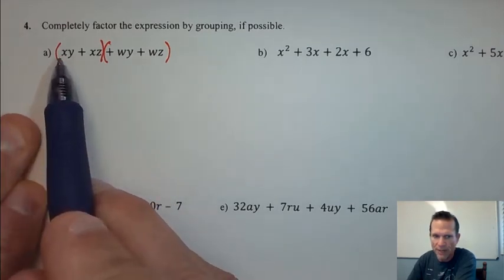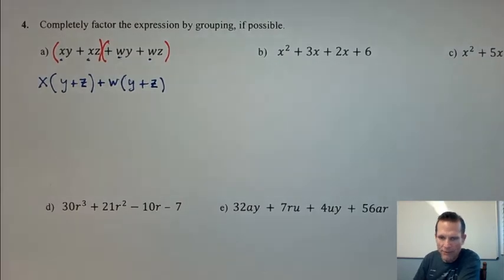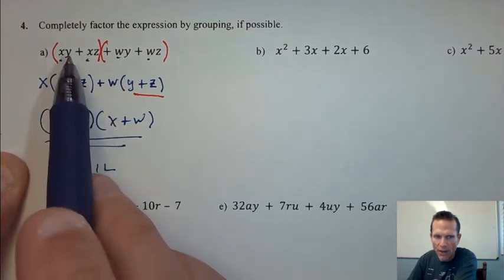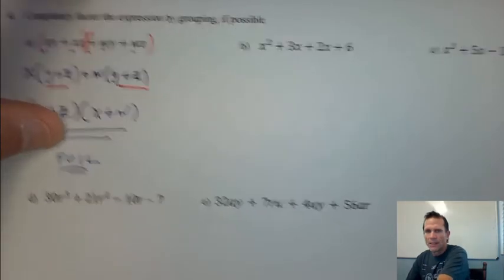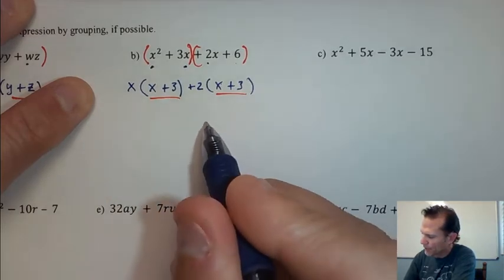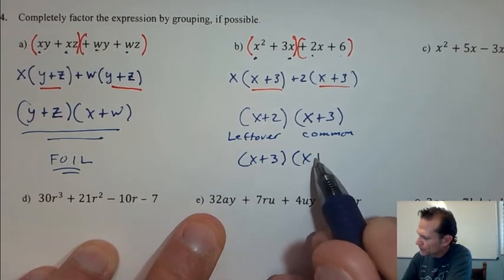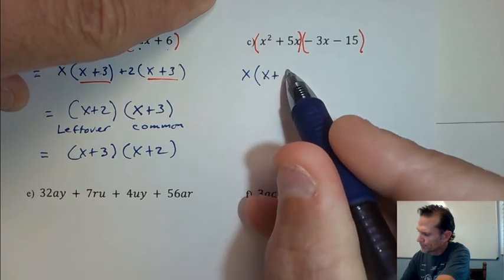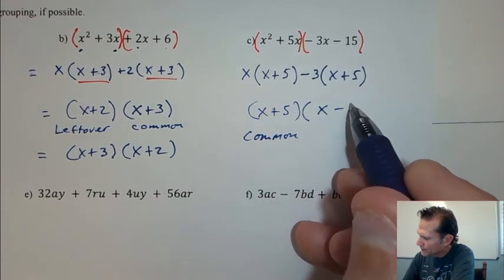11.1 #4 (a,b,c)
Completely factor the expression by grouping, if possible.